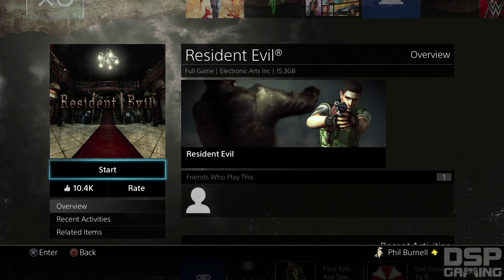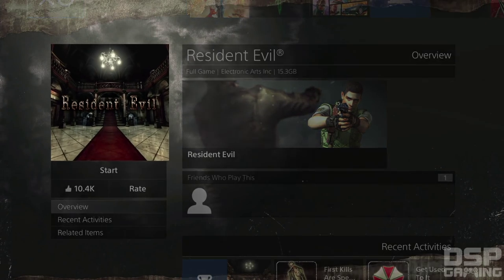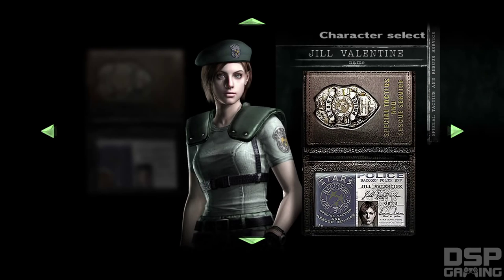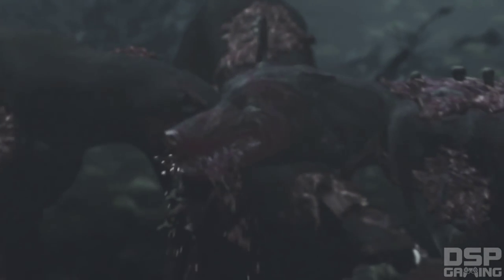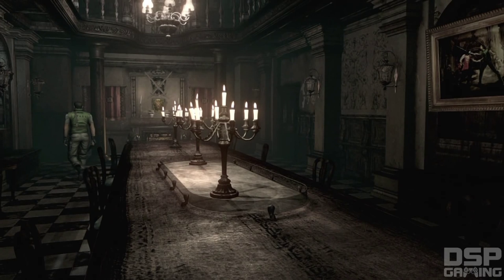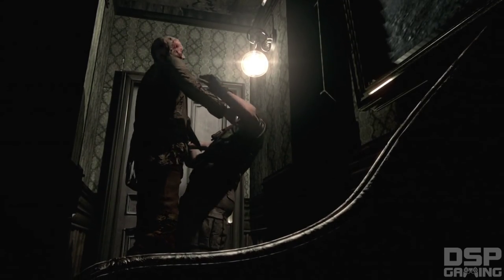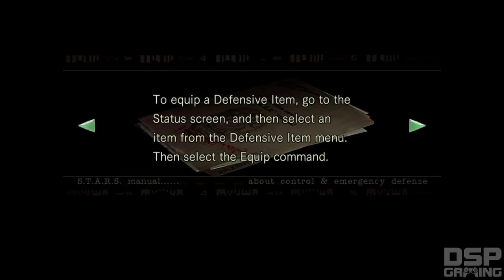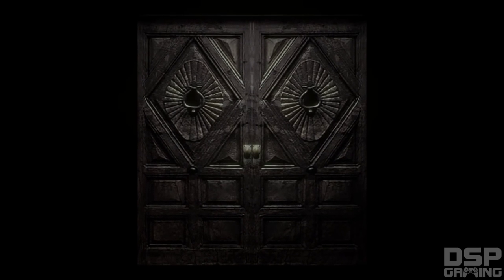Resident Evil HD Remake (PS4) pt1 - New and Shiny!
This is my playthrough of the HD remaster/re-release of Resident Evil on the Playstation 4, with live commentary. NOTE: I played the original Resident Evil 1 on Playstation in the 90s, but have never played the Gamecube remake before which is what this game is based on. Therefore, the majority of this game is being experienced for the first time.